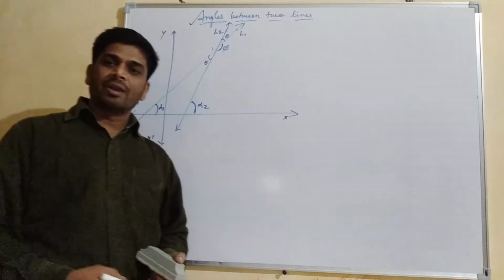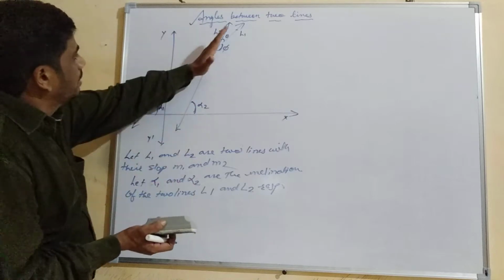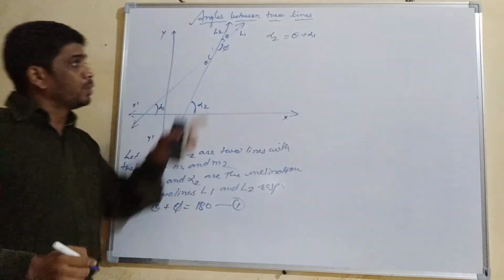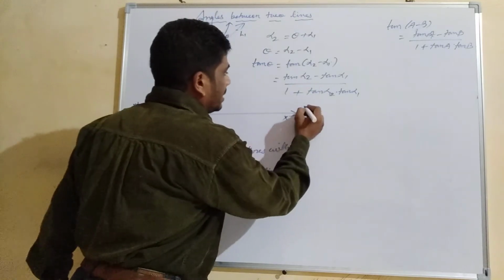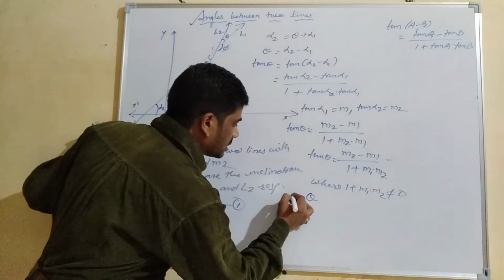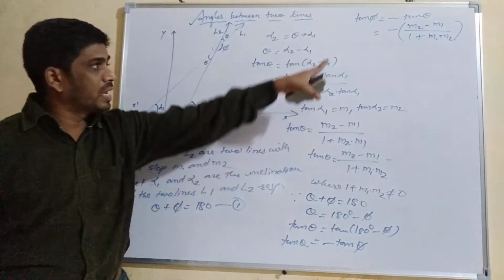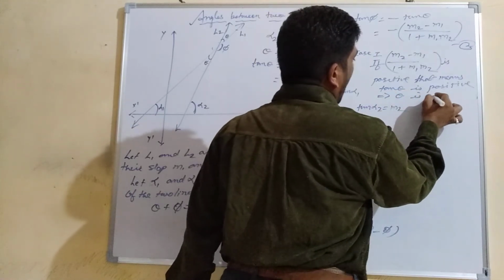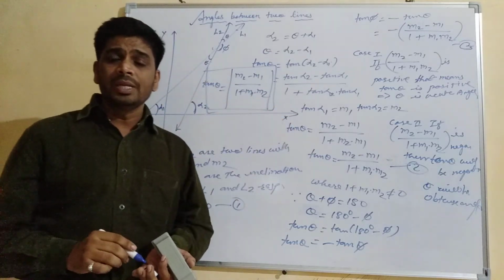Class 11th, Chapter 10, Derivation of Angle between two lines with slope of the lines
Dear viewers, this video is about the derivation of the angle between two lines with their slop. Here I tried to make this concept very easy.